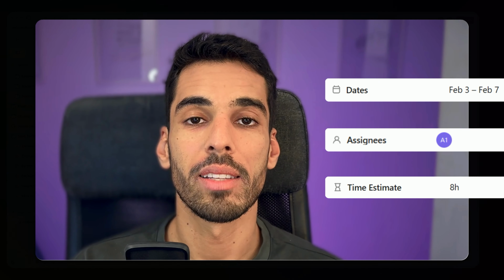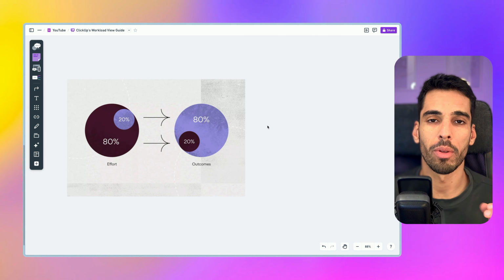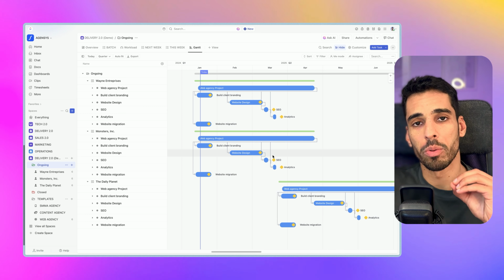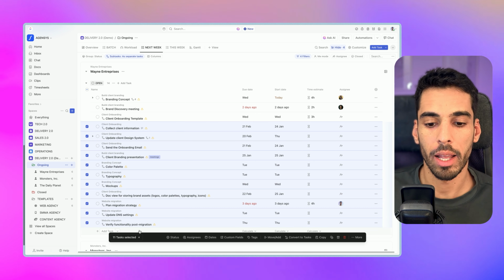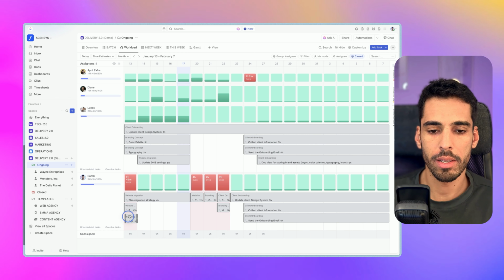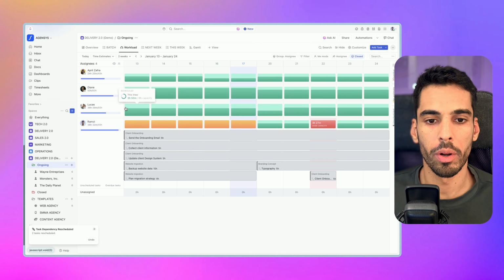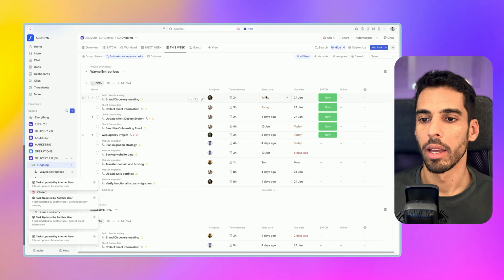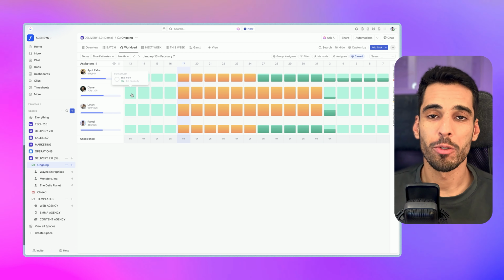Manage your workload like a pro! ClickUp capacity planning tour.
Capacity planning in ClickUp: why the spreadsheet way of allocating people breaks, the points system that replaces it, and the workload view that shows who is over before the week starts.

⏱️ HIGHLIGHTS
00:00 Capacity Planning in ClickUp
01:11 What is Capacity Planning
05:06 The old way
18:01 The way that works
24:23 Conclusion & Perspectives